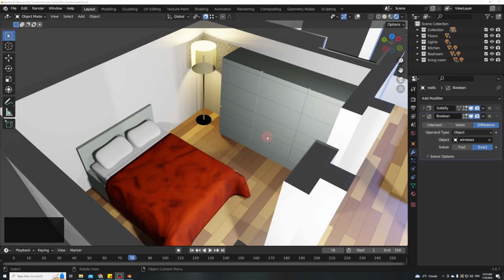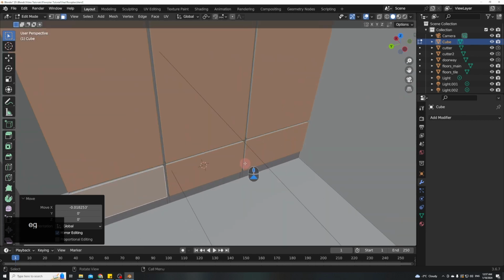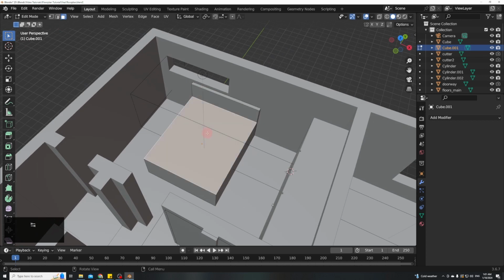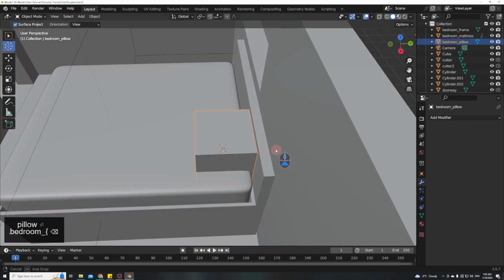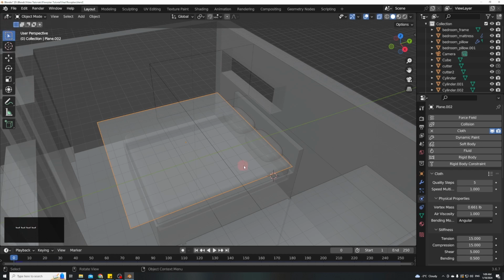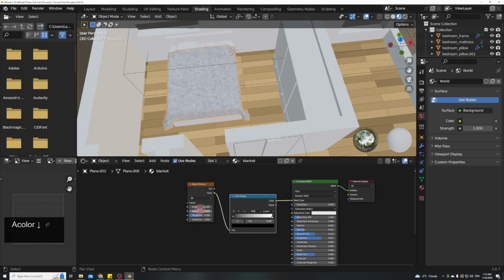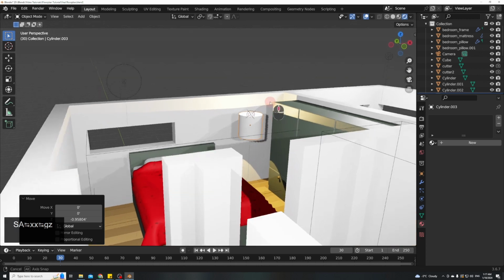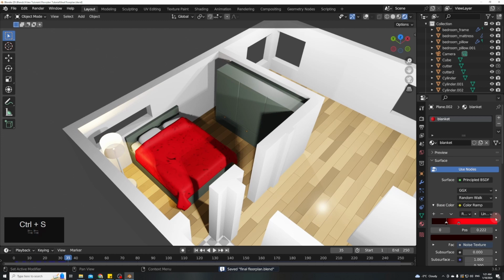Making a 3D Floorplan in Blender Part 4 of 4: Modeling Furniture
This video covers some basic furniture modeling in Blender for our floorplan project. It touches on more advanced editing and modeling techniques so make sure you are comfortable with the user interface and basic modeling tools before you try this one.